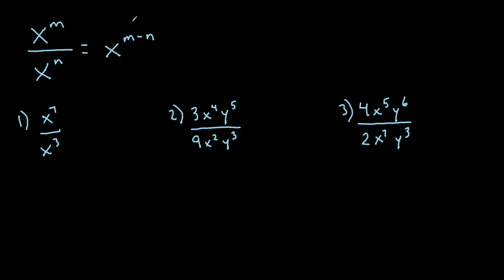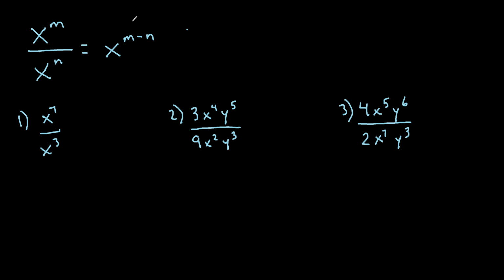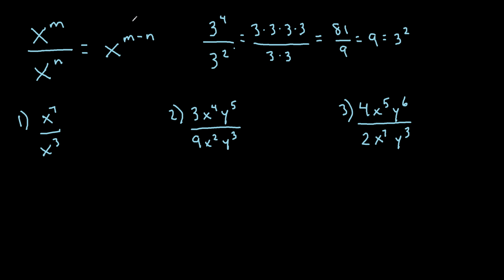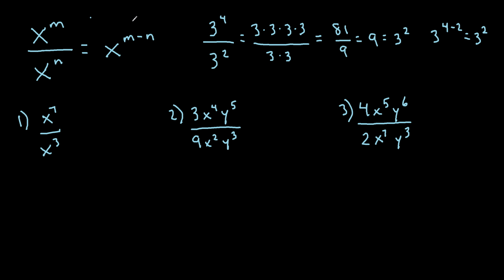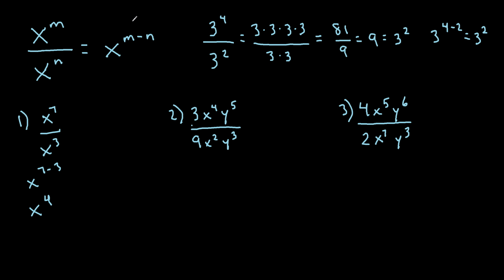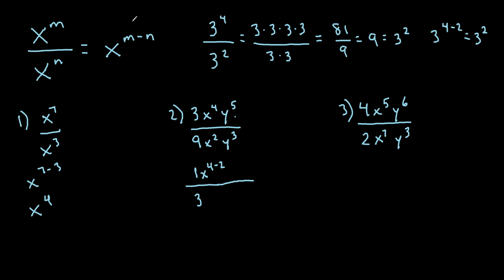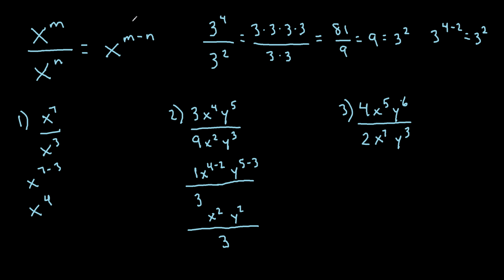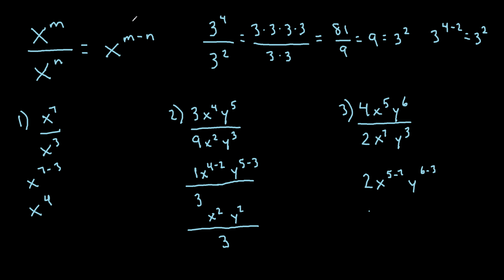How to Use the Quotient Rule for Exponents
In this video I explain how to use the quotient rule for exponents, including several examples.